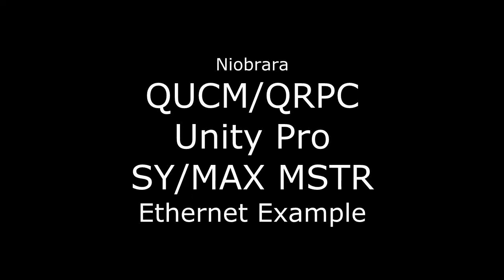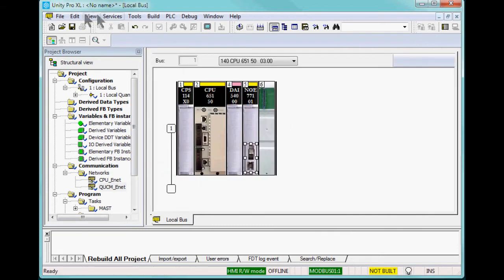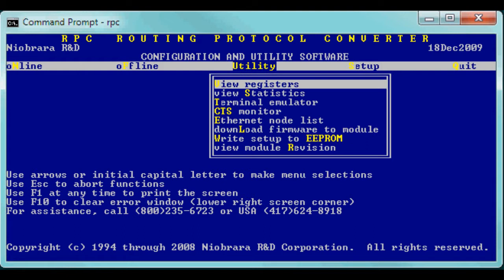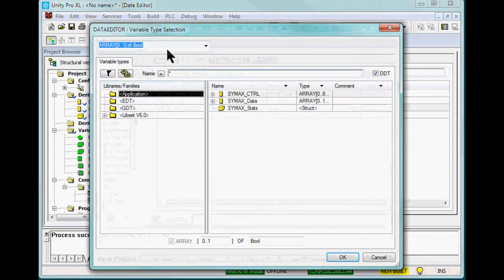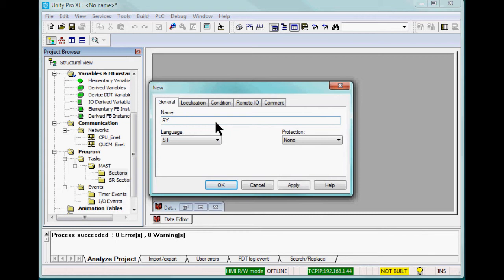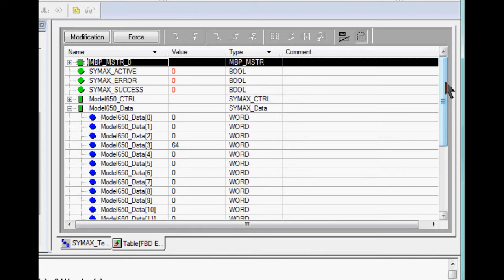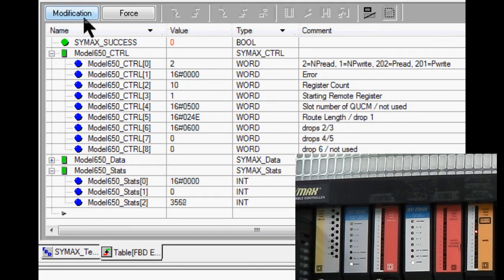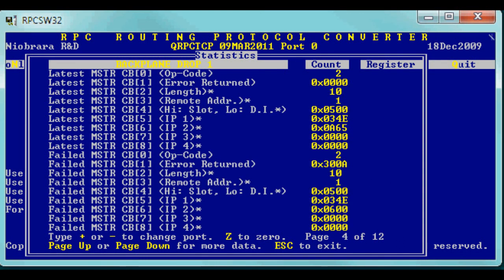Niobrara QUCM/QRPC Unity Pro SY/MAX Ethernet MSTR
Niobrara's QUCM running QRPC adds support for several non-standard MSTR messages including SY/MAX reads and writes.  This step-by-step video demonstrates how to get a Unity Pro Quantum to communicate with a Square D Model 650 PLC over SY/MAX 802.3 Ethernet.